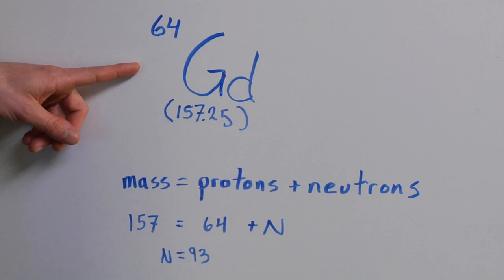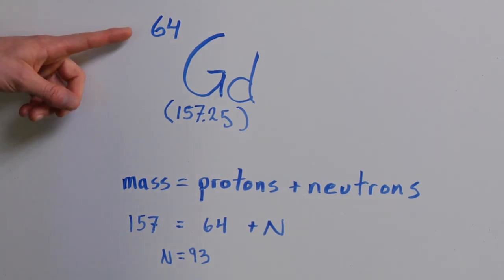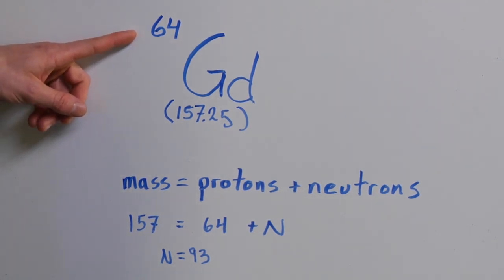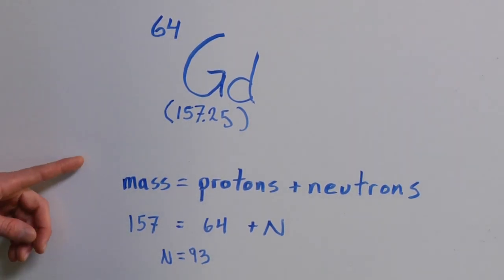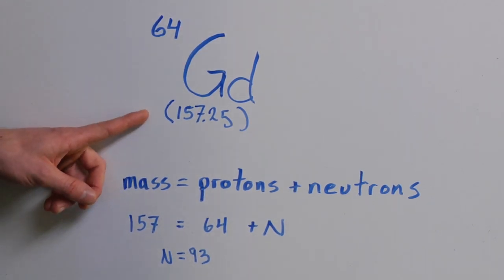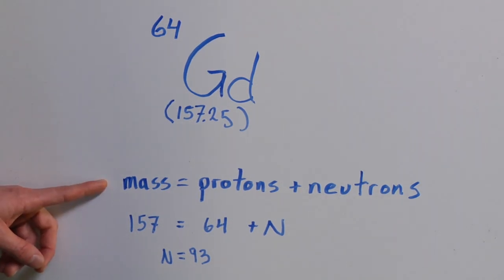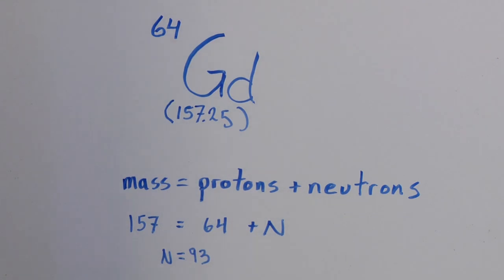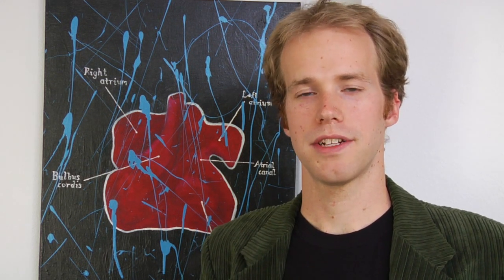Chemistry & Biology : How Many Neutrons Does Gadolinium Have?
Gadolinium has 93 neutrons, and this number is figured by using the equation which states that neutrons plus protons equal the atomic mass. Use chemistry equations to determine the amount of neutrons that an element has with help from a science teacher and field biologist in this free video on chemistry.